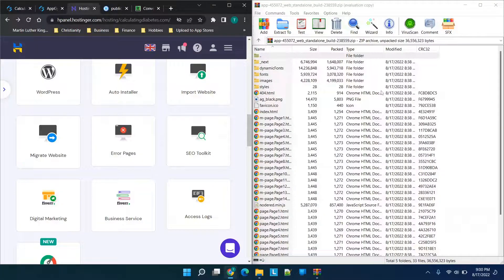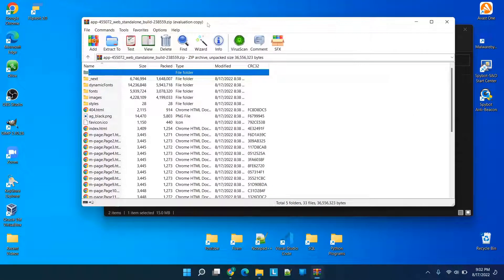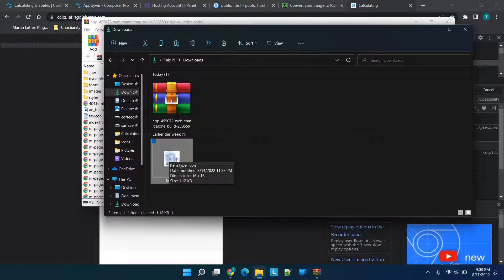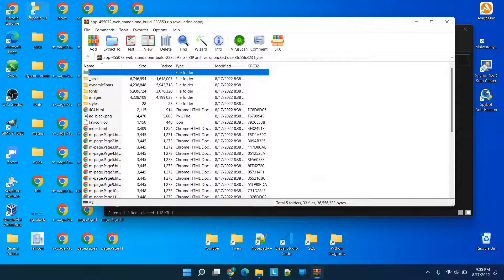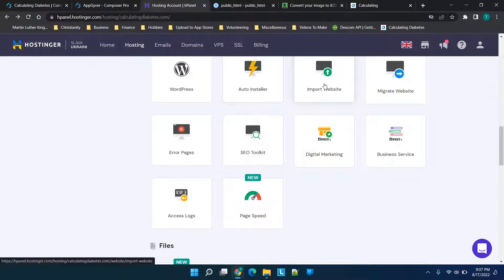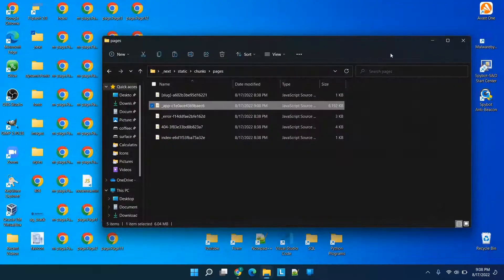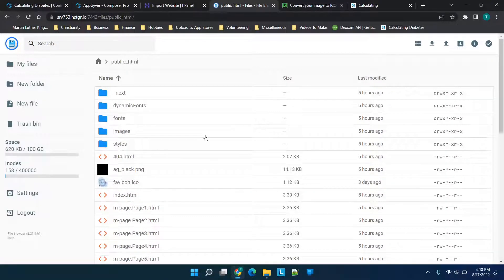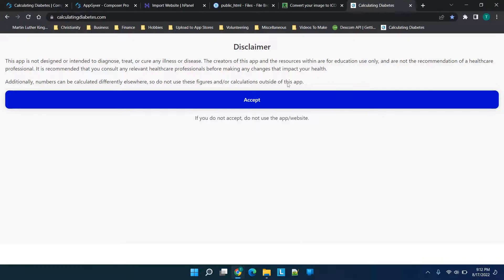How To Edit Website Files And Update Title and Icon (Favicon)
In this video I will show you how to edit contents of a zip file as a web app or website. This video will show you how to edit a free appgyver web app and use hostinger to publish your web app online. This video will show you how to edit the title and icon of the page.